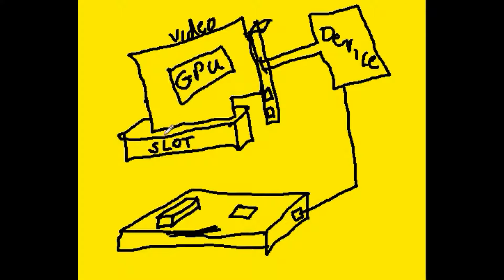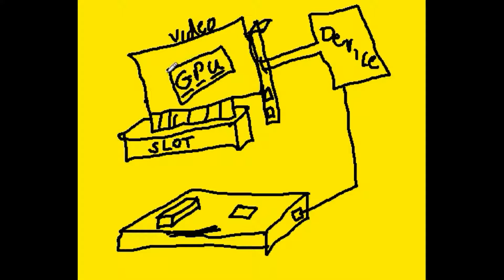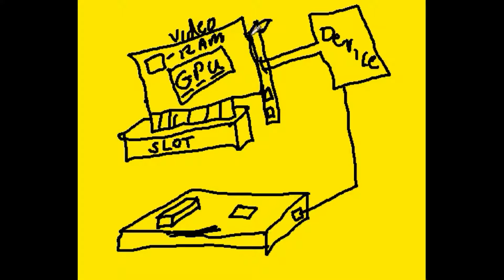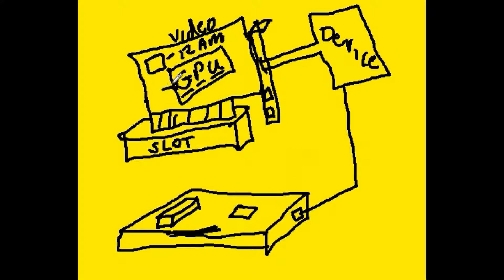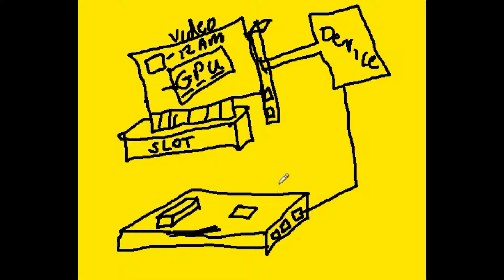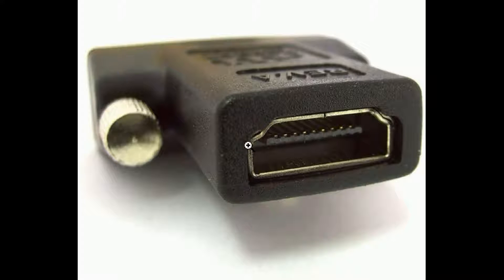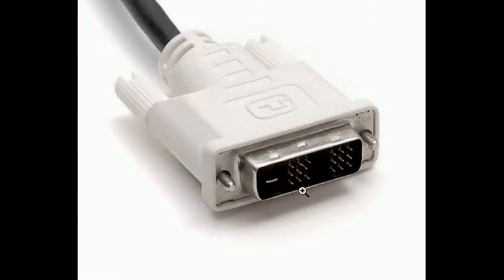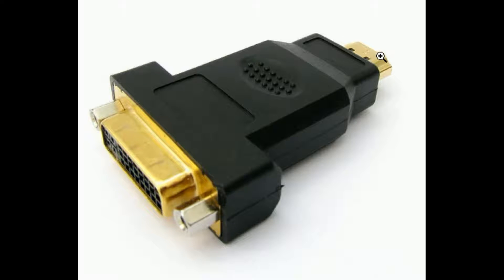Hardware GPU, Video Card, DVI and HDMI Connectors...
I briefly go over the following Hardware:
  Video card, gpu, dvi connector, hdmi connector

Hardware gpu, video card, dvi and hdmi connectors,boole,